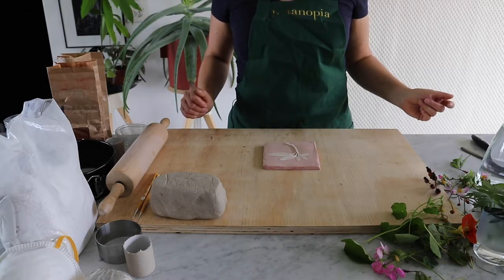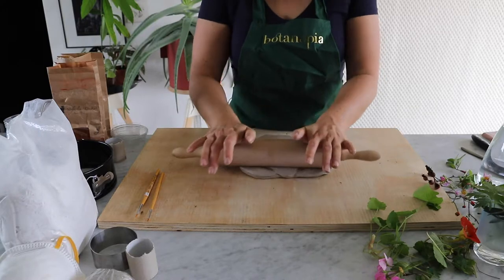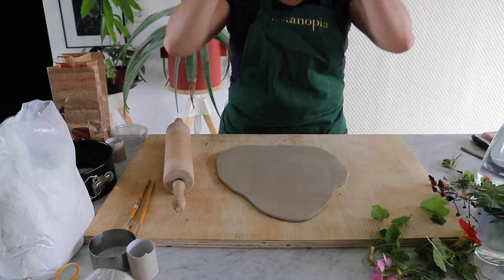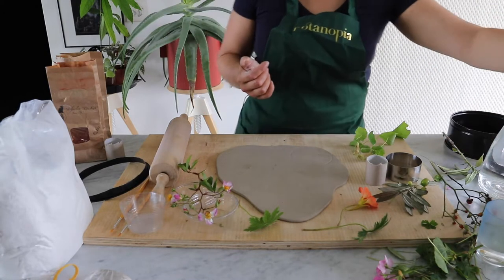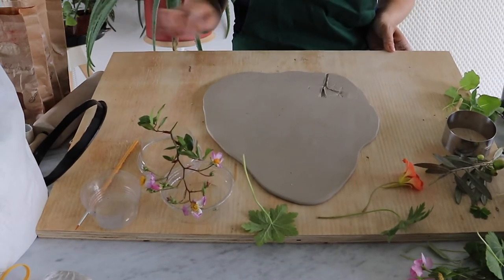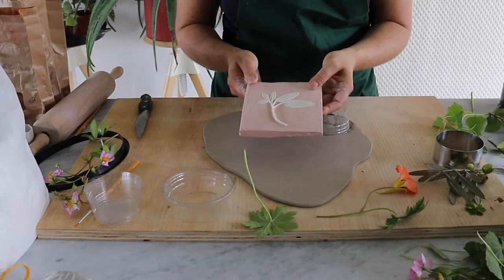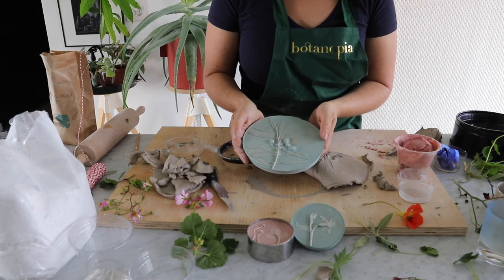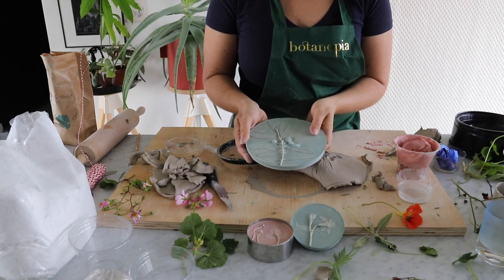Plaster Relief tutorial by Botanopia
Create your own small plaster plant castings, inspired by victorian Cameo jewelry.